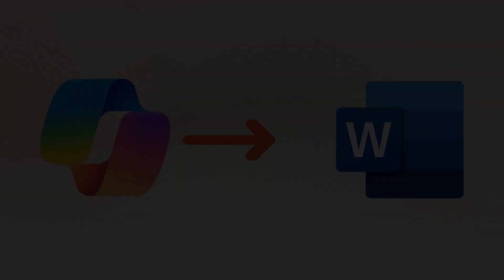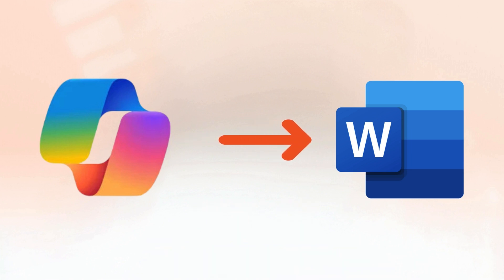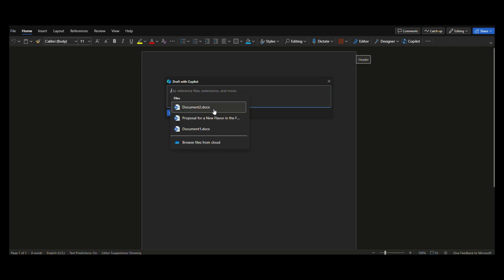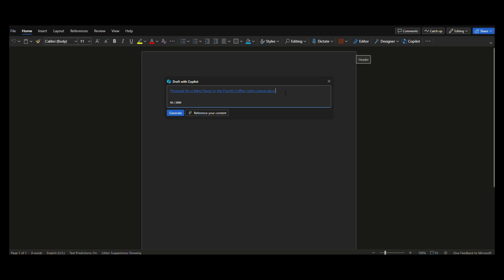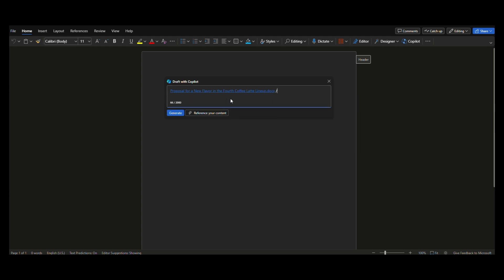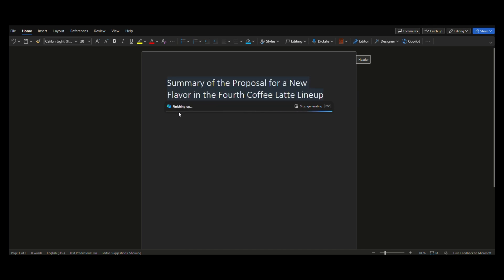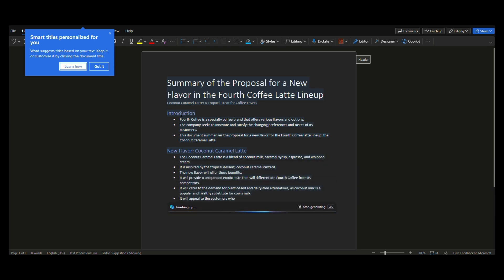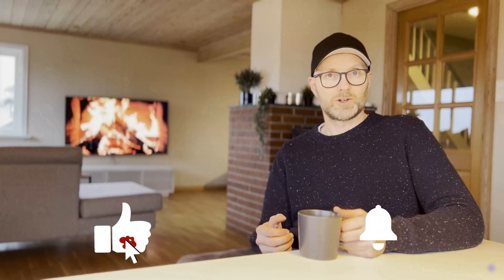How to create a Word document with Copilot based on existing files - In 1 minute (2024)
How to create a Word document based on one (or three) Existing files using Copilot - Step-By-Step-GUIDE!

In this video, I will show you how you can create a new Word document using one or up to three existing files using Copilot in Microsoft 365 in an easy, step-by-step tutorial. With this tutorial, you'll be able to use Copilot to create a new Word document in a short time, saving you a lot of effort. This video shows you how to use Copilot in Word and how to use Copilot ai in your Microsoft Office 365 apps.